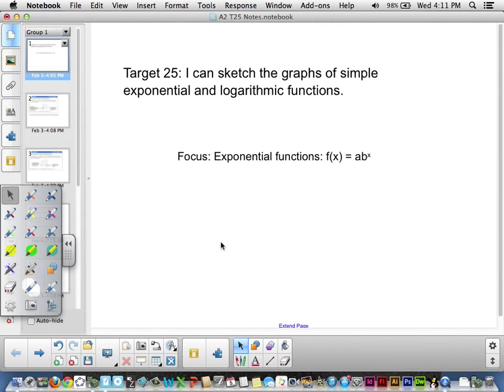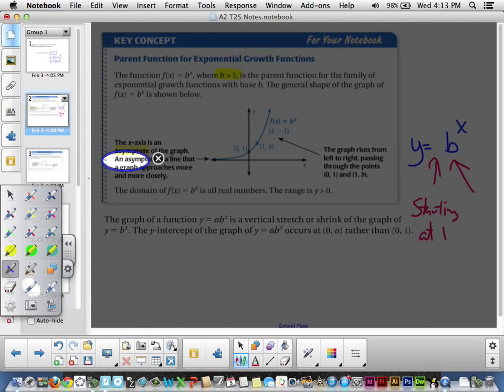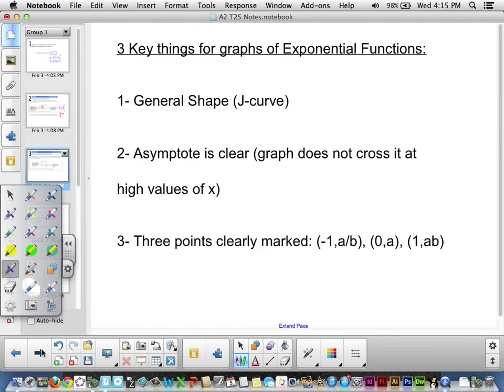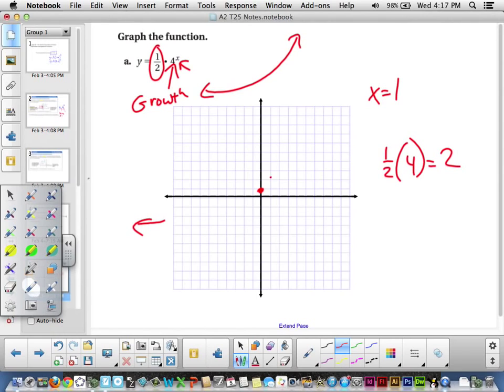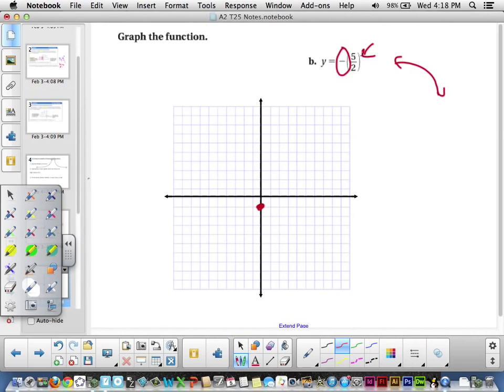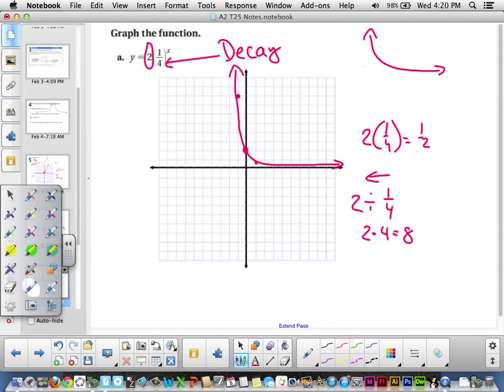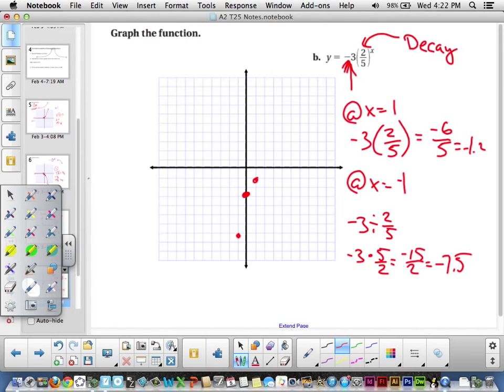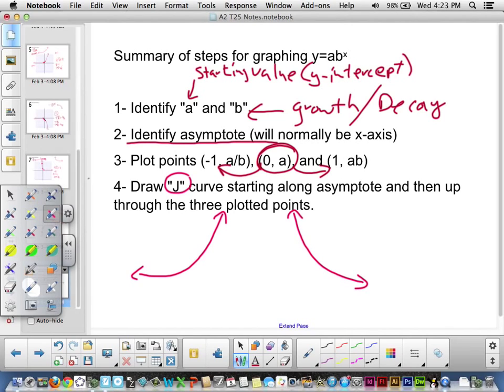T25 1 I can sketch the graphs of simple exponential and logarithmic functions